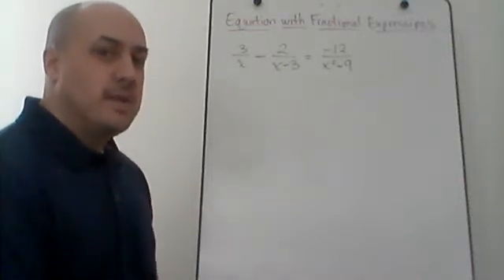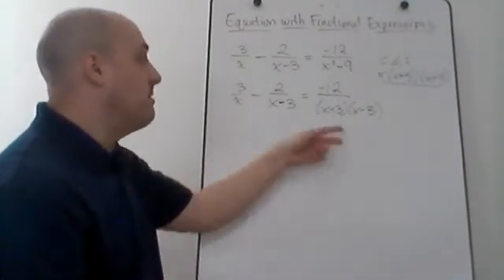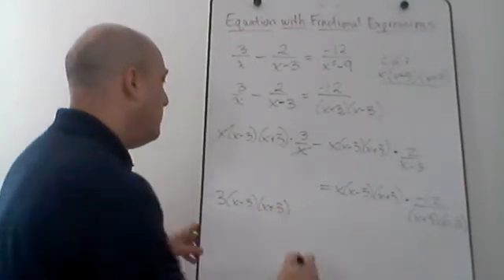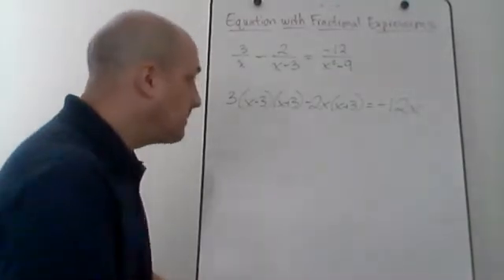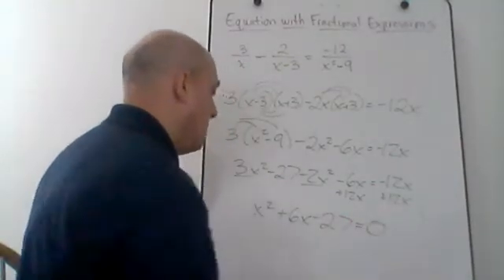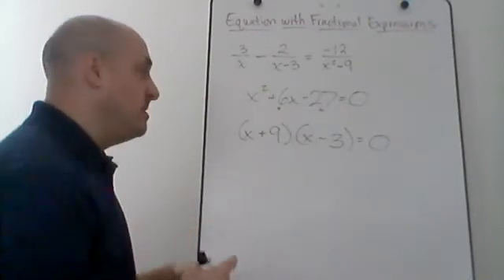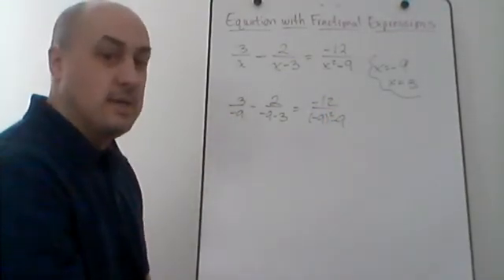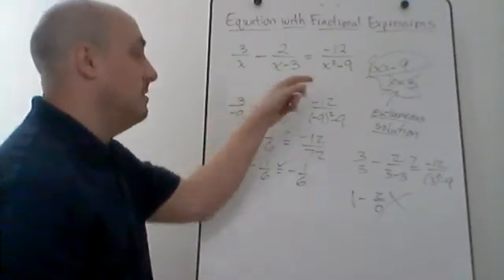Algebra Help - Solving Equations with Fractional Expressions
How to solve equations that involve fractional expressions, or algebraic expressions within fractions, by using the common denominator to eliminate the fractions. Also explains how to check for extraneous solutions. Includes example problems. Math / algebra / precalculus help.